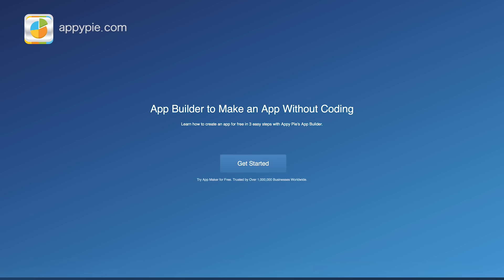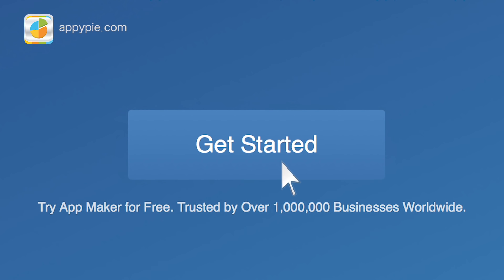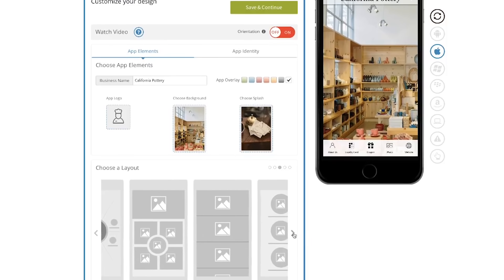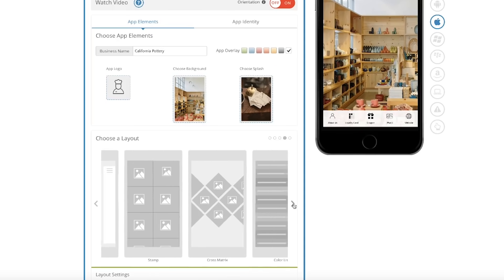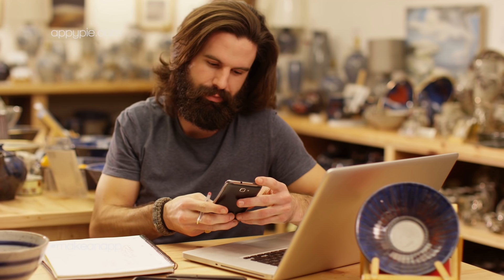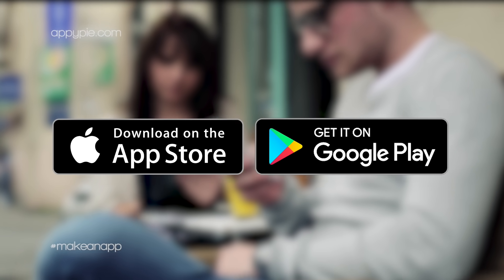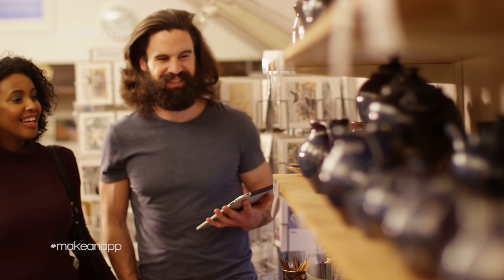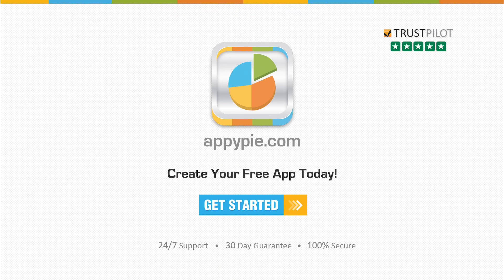Create your Free app in 3 Easy Steps!